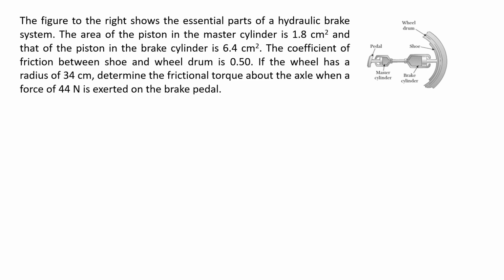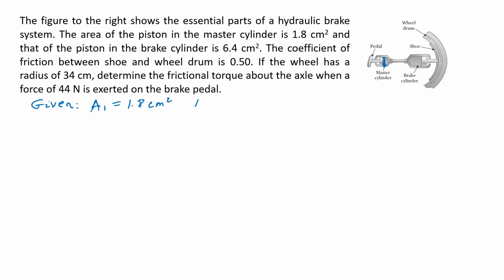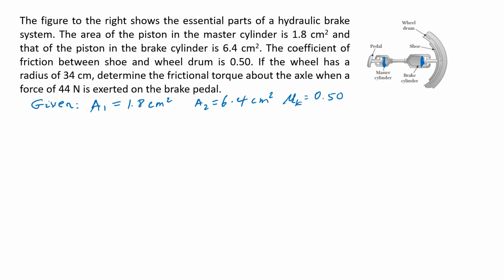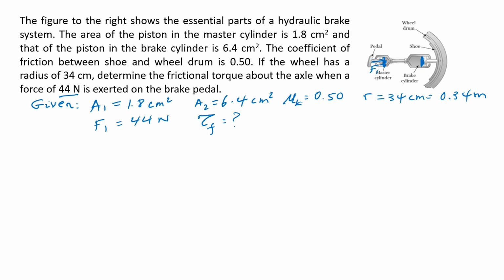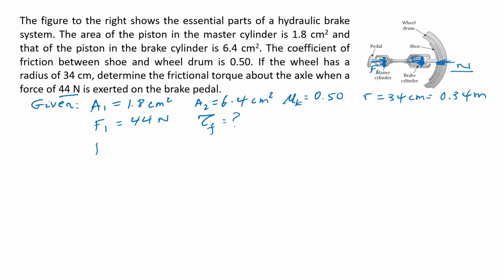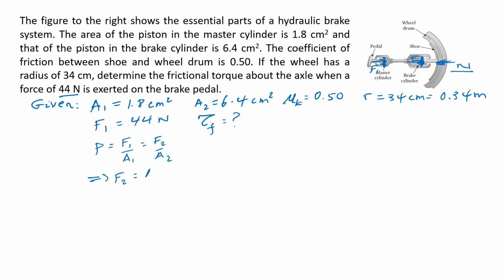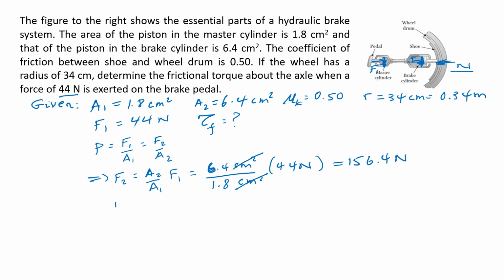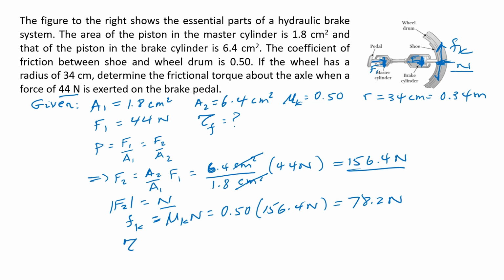hydraulic brake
The figure to the right shows the essential parts of a hydraulic brake system. The area of the piston in the master cylinder is 1.8 cm2 and that of the piston in the brake cylinder is 6.4 cm2. The coefficient of friction between shoe and wheel drum is 0.50. If the wheel has a radius of 34 cm, determine the frictional torque about the axle when a force of 44 N is exerted on the brake pedal.